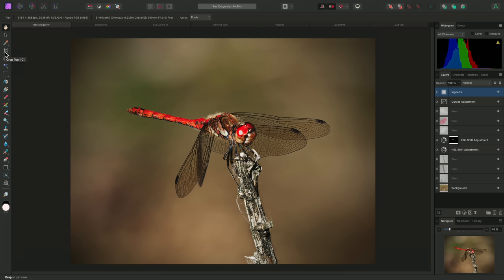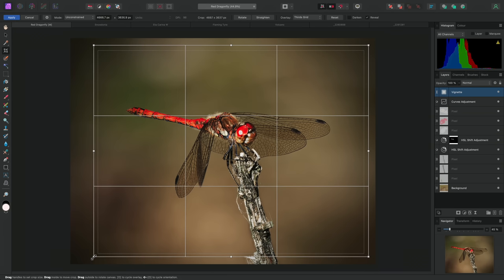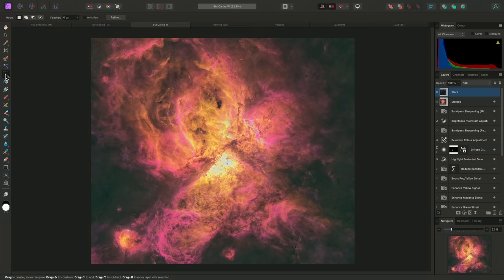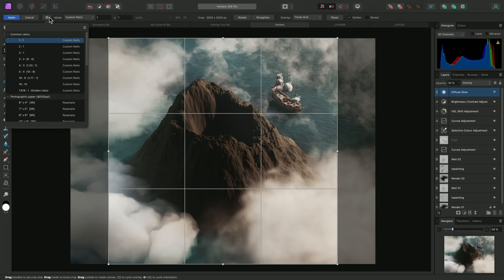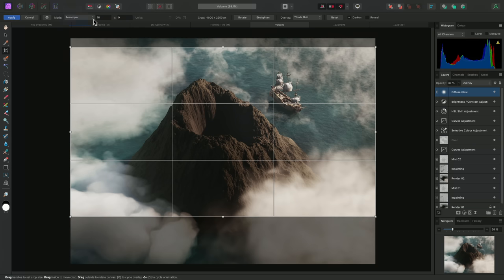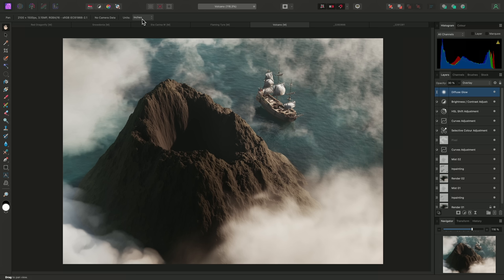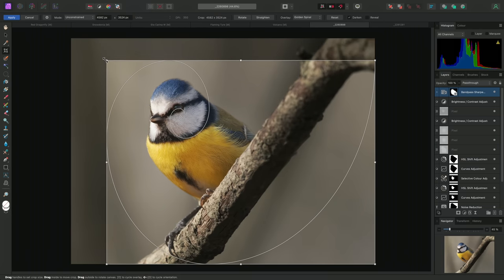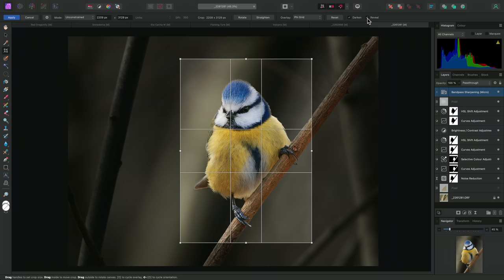Cropping (Affinity Photo)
Discover the variety of functionality that Affinity Photo's Crop Tool offers for cropping, straightening and resizing your images.

Credits: Photography, 3D renders and compositions by James Ritson.